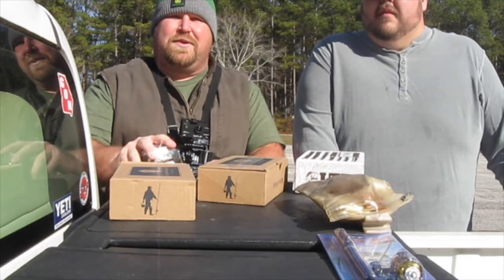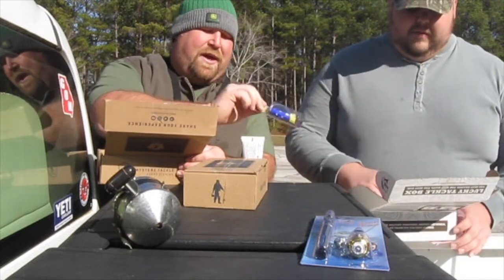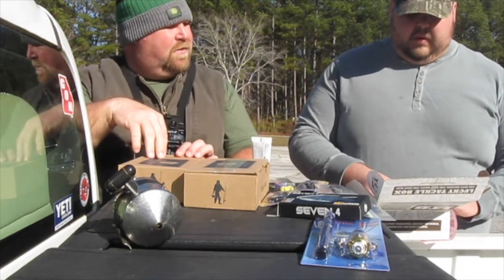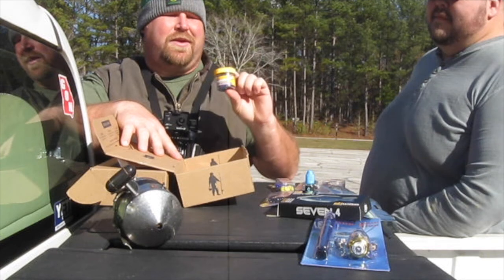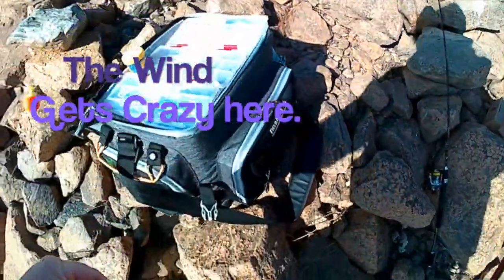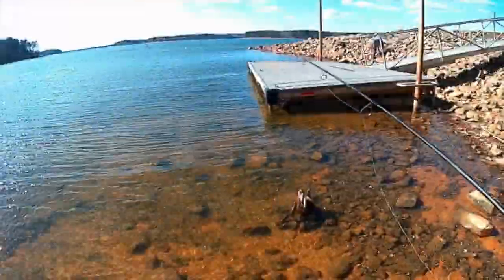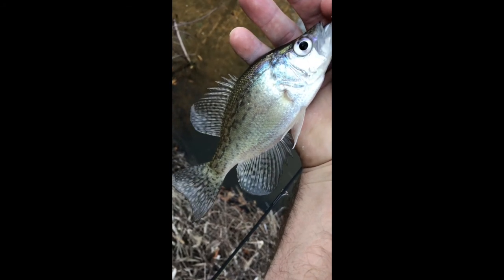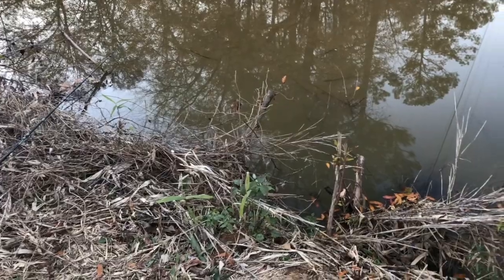Fishing with Mud Hole Mike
Fishing and having fun with friends and family!  No fish but that is what is called fishing not catching.